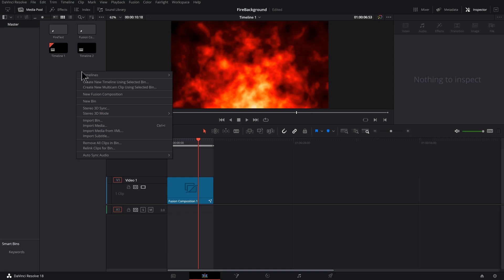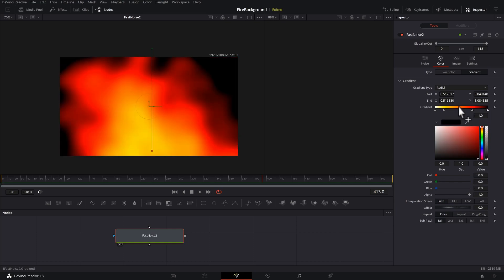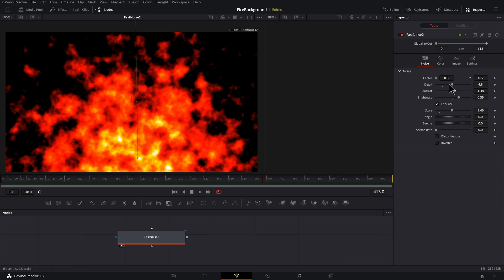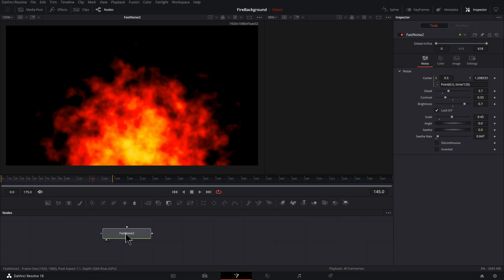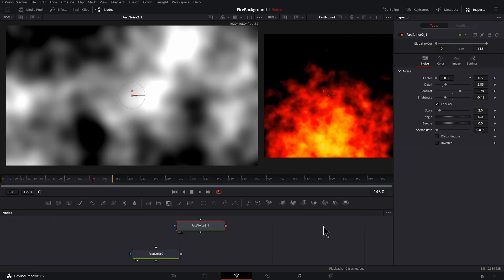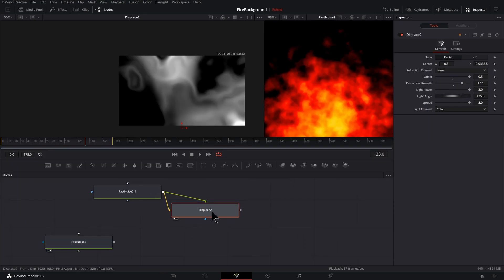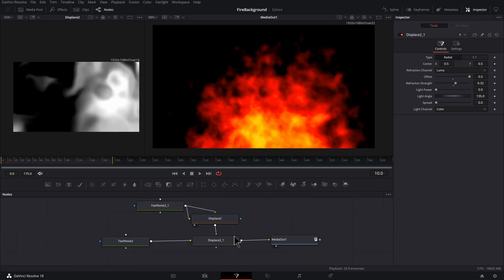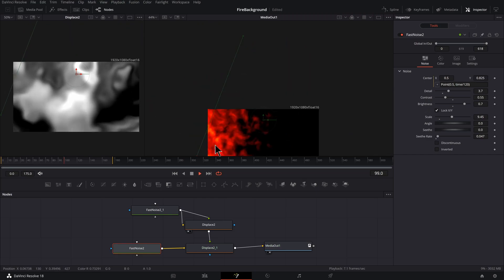DaVinci Resolve Fire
This DaVinci Resolve tutorial creates fire quickly and easily with a great look that is highly customizable. Even if you aren't a wizard with the Fusion tab, this is still easy to set up. The fire can be customized to be a large fire or a small fire. You can also use this to make a firey explosion. Works great as a background animation, for effects, or can be used as part of a DaVinci Resolve transition.
00:00 Introduction
00:14 Make Fusion Comp
00:27 1st Fast Noise Node
00:39 Settings for 1st Fast Noise
02:20 Adding Movement to 1st Fsast Noise
02:43 Add 2nd Fast Noise
03:00 Settings for 2nd Fast Noise
03:19 Add 1st Displace
03:44 Make 2nd Fast Noise move
04:00 Settings for 1st Displace
04:38 Add 2nd Displace
05:00 Settings for 2nd Displace
05:27 Fire refinement
05:43 Make Fire Explosion